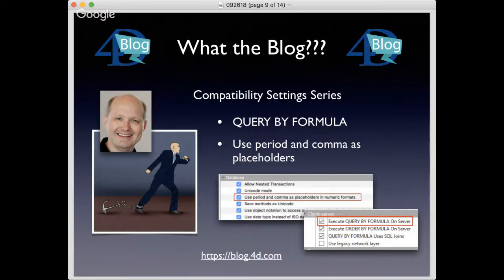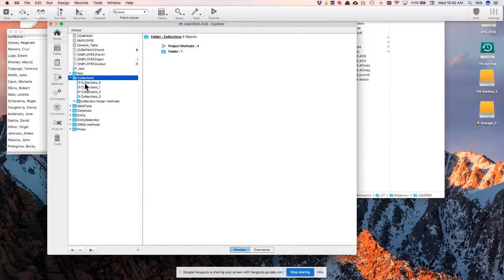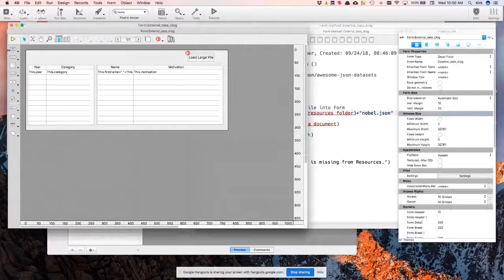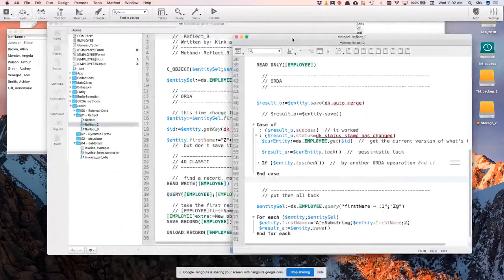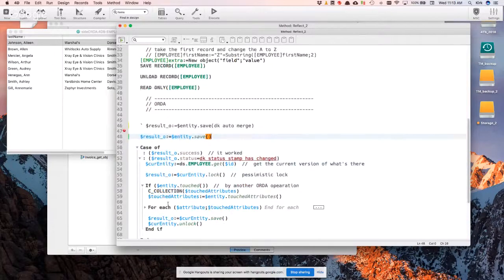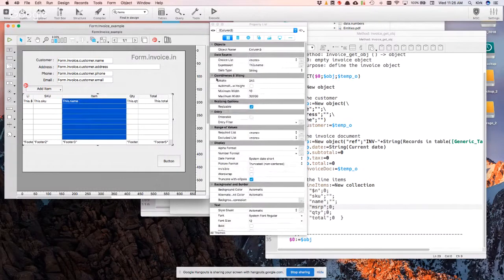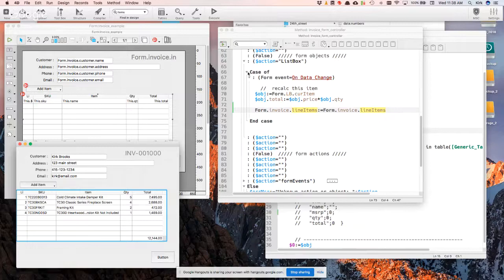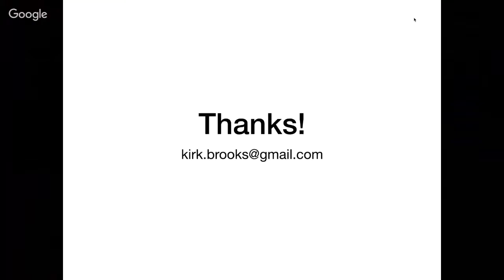4DMethod #34 | Subforms as dynamic data objects – Rethinking the 4D form, Kirk Brooks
Subforms as dynamic data objects – Rethinking the 4D form, Kirk Brooks